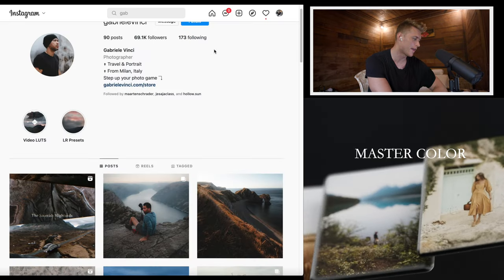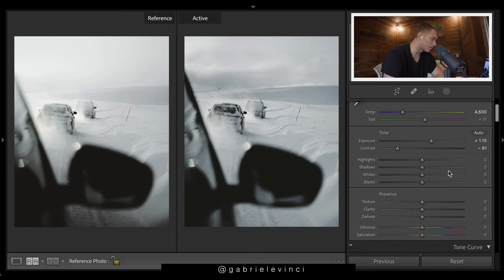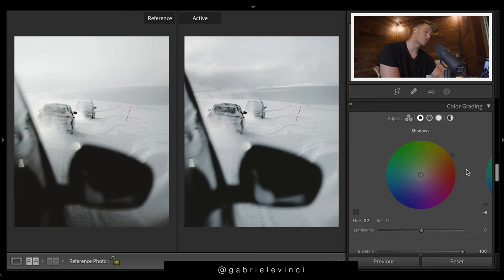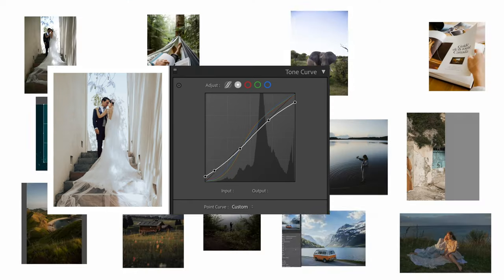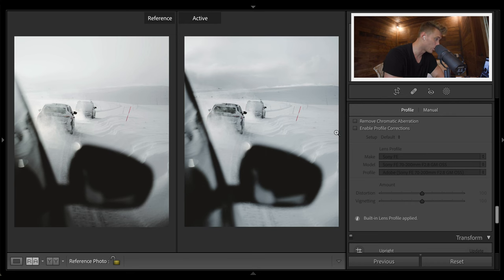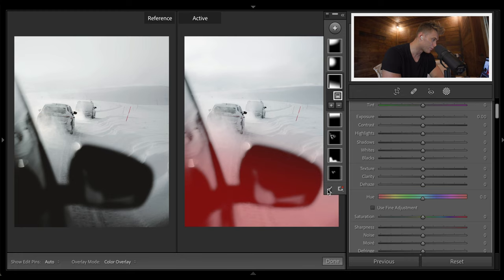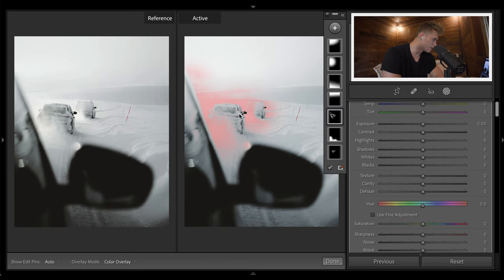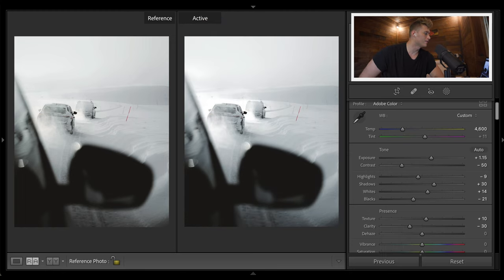Lightroom Editing Tutorial, Smooth & Cinematic - FREE Preset & DNG RGB CURVES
FREE Presets, FREE DNGs, FREE Master Class, Course!

The RAW image + settings/preset (DNG) for this Lightroom editing tutorial is available to download inside the course so you can follow along! Along with many many more

FREE MASTER CLASS + Free Presets - 1 Tip to Getting the STYLE You WANT, Master Color & Curves!!

Live Editing Training!

Course - JOIN NOW - Number 1 Editing Course In The World!

Free Facebook Group Community to Get Feedback On Your Edits

Inside The Course You Get
- 100+ Top quality presets (Limited time)
- 200+ Highest quality structured lessons with raw images & presets included
- Learn From 100+ pro photographers with their RAW images & presets
- DNGs + Raws images + Presets
- All my secrets revealed
- All delivered in the most effective learning format to literally reduce the learning time by years.
Plus so much more! The only editing course you will EVER need!
If you like these YT videos this course is perfect for you. It is the next step for you to get the style you have always wanted. Join thousands already inside

Difference Between the course & these YT videos???
These videos are just running you quickly through the settings. The course goes much more in-depth into the "why" and creating any style and color you want.

FREE Training - 1 Tip to Getting the STYLE You WANT, Master Color & Curves!!

Presets!

Luts!

Lightroom Editing Tutorial For Instagram. In this free Lightroom tutorial, I show you how to get a faded look to your travel photos using Adobe Lightroom.